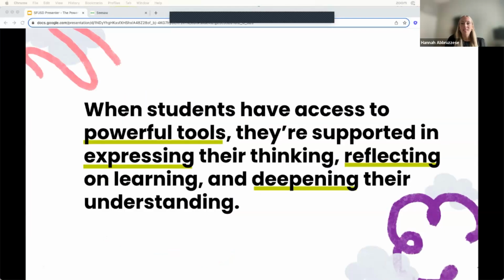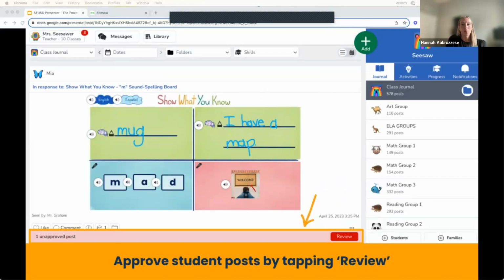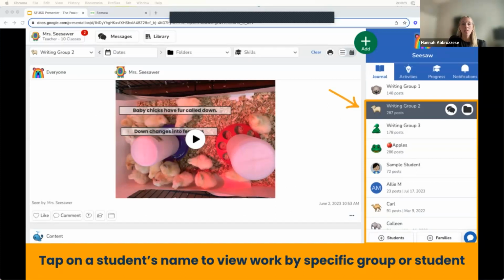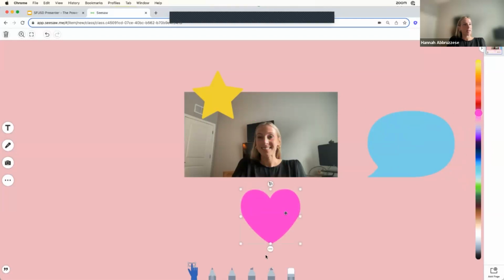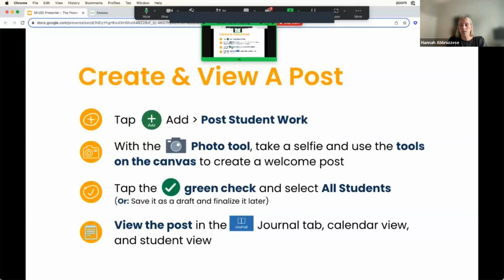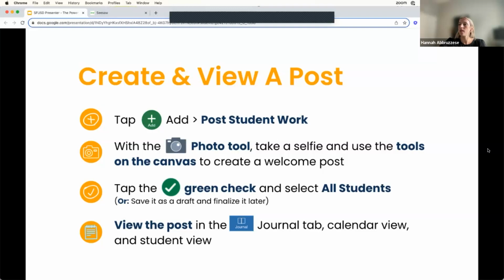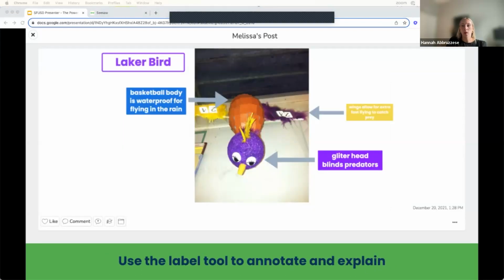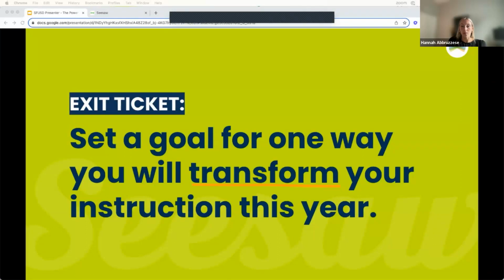Seesaw 101 - The Power of the Green Add Button